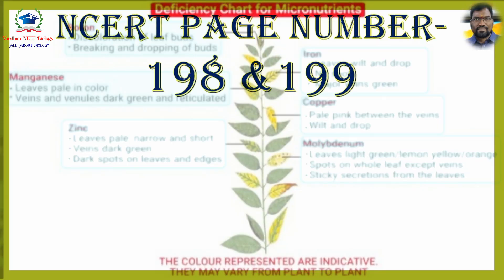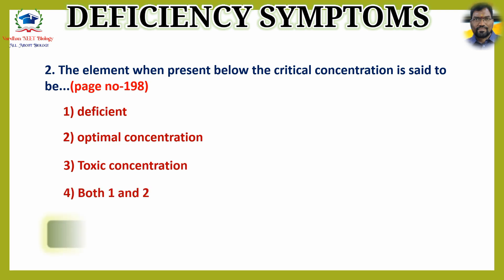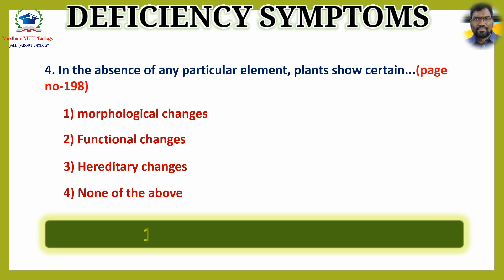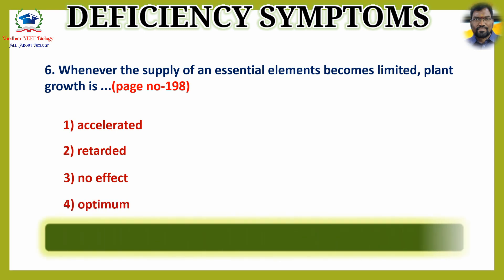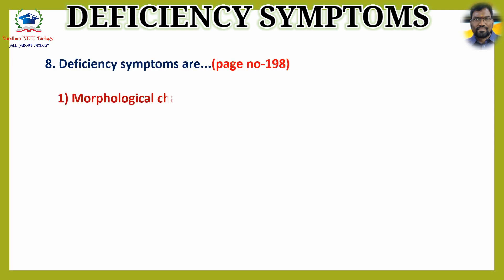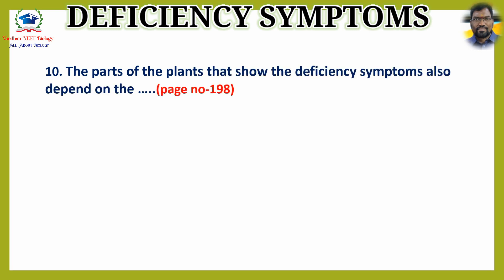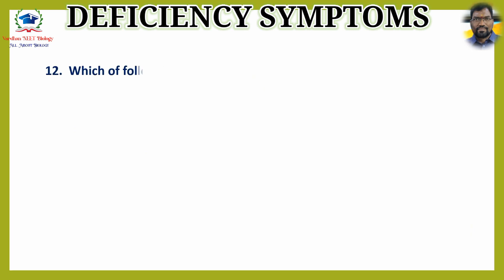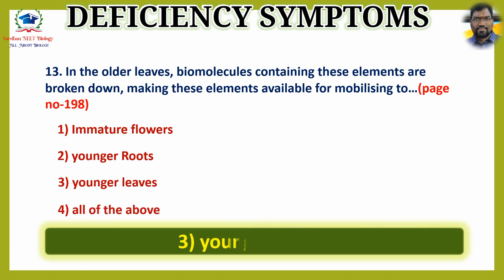NCERT Page No-198 & 199 DEFICIENCY SYMPTOMS Part-1(Line to line MCQs) Mineral Nutrition